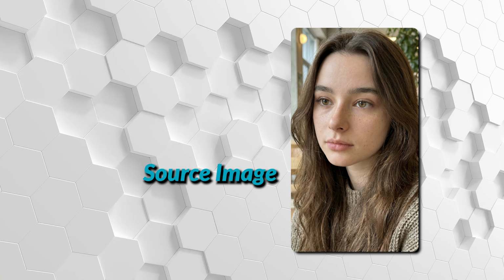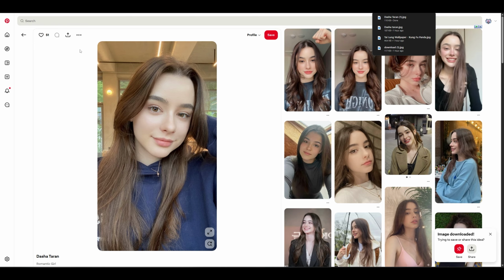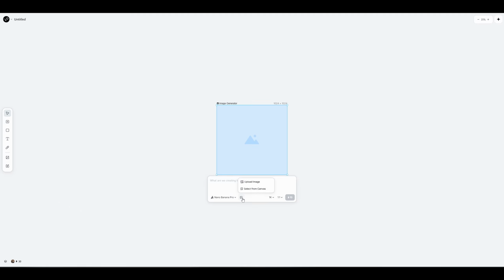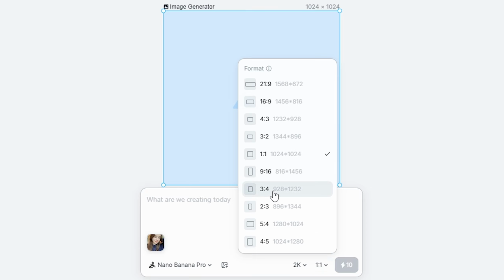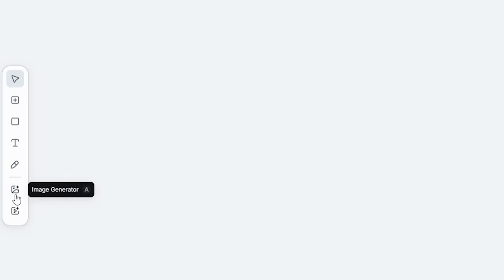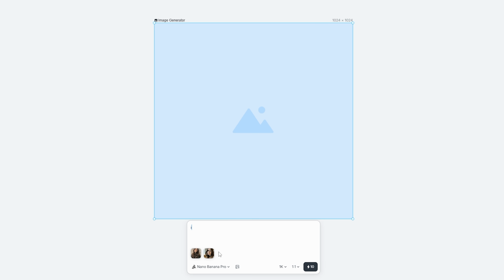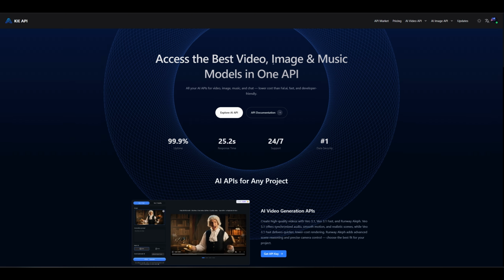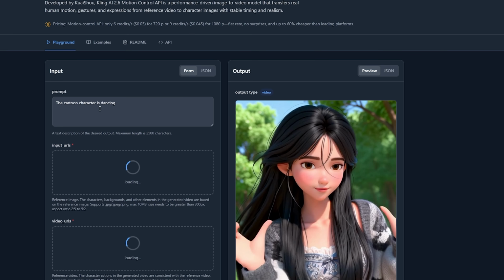How to Create Hyper-Realistic AI Influencer for FREE | Complete Guide 2026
🎯 DESCRIPTION:
In this complete tutorial, I'll show you how to create your own hyper-realistic AI influencer absolutely FREE! Learn the step-by-step process to turn a simple image into a stunning AI model with natural, lifelike motion.
What You'll Learn:
✅ How to generate realistic AI faces from scratch
✅ Creating professional-looking AI models
✅ Adding smooth, natural motion to your AI influencer
✅ Complete workflow from start to finish

📝 AI PROMPT (Copy This):
Generate a new, realistic female face inspired by the uploaded image. Preserve subtle facial structure and vibe, but create clearly different features, identity, and expression. High detail, natural skin texture, soft lighting, photorealistic.

💡 TIPS:
Use high-quality reference images for best results
Experiment with different prompts